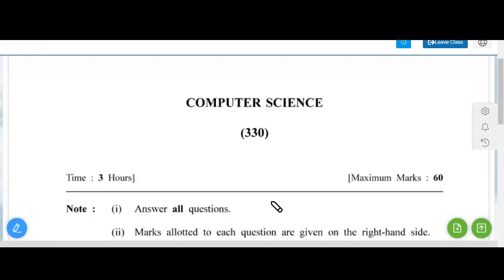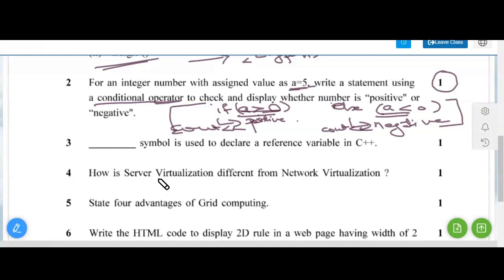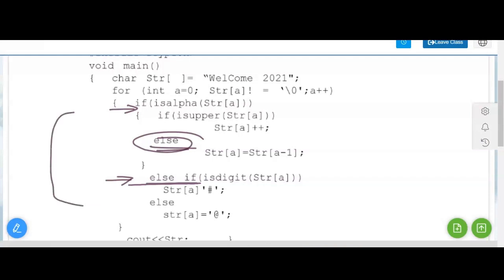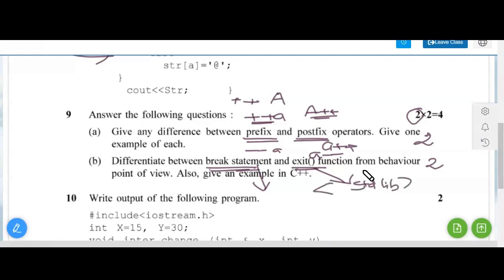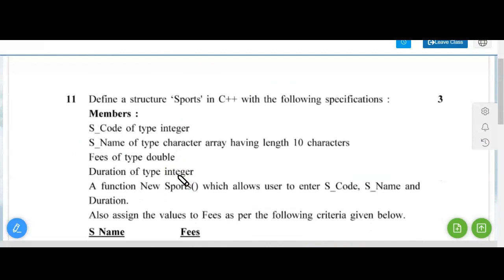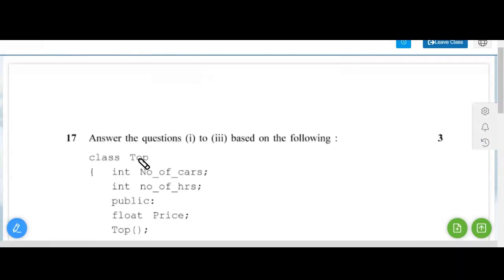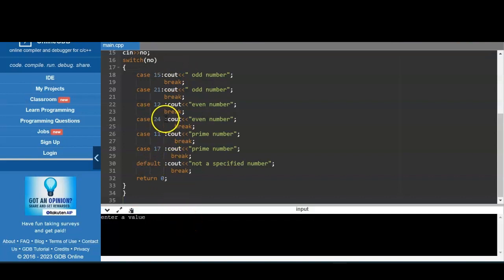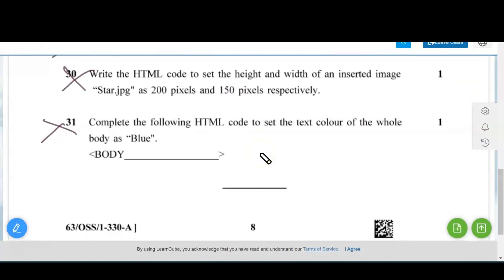PYQ | NIOS 330 | Public Exam NIOS October 2024 | Computer Science | C++ & DBMS |#31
The video is made for NIOS senior secondary content for  October 2024. It consists of  topics:

declaration of function
examples of functions
inbuilt or predefined functions or library functions
getchar()
putchar(), math.h
getch()
sqrt()
pow()
character functions
string functions
mathematical functions
main()
Cpp programs
Database and DDL DML
HTML
Array
Python
SQL
Oracle

The video is helpful for students who are looking for Open schooling ,Homeschooling and writing examination of Senior secondary course of Computer science through NIOS  April 2024.